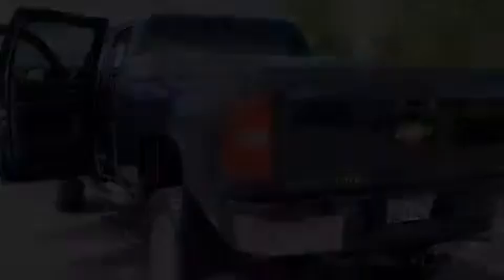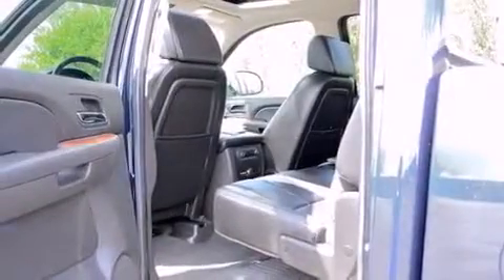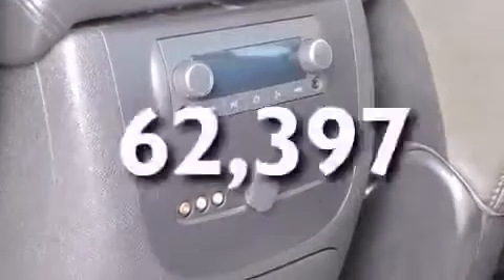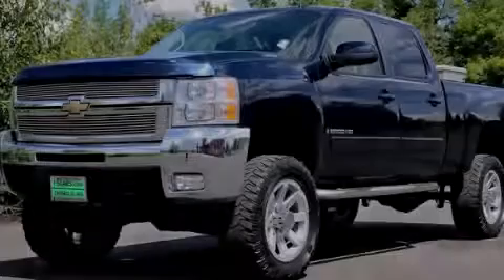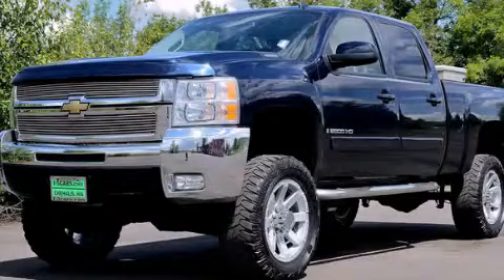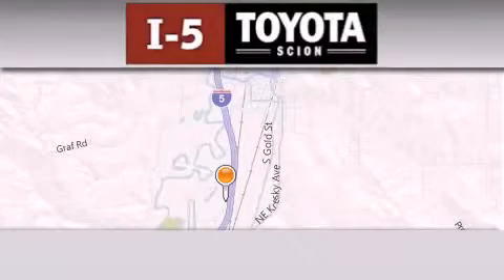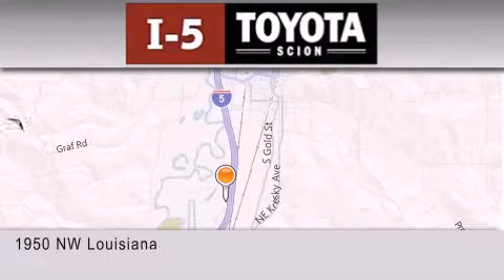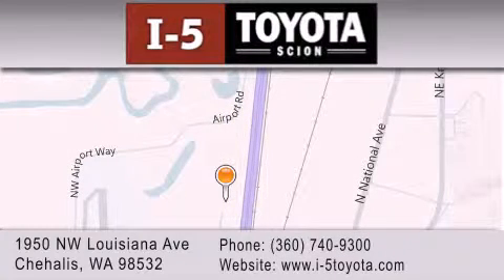2007 Chevrolet Silverado Olympia WA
We've been honored to serve the Chehalis WA area , we promise that your experience at our dealership will exceed your expectations ! Year : 2007 Make : Chevrolet Model : Silverado Engine : 6.6L V8 Duramax Turbo Die Exterior : Blue Miles : 62,397 I-5 Toyota NW Louisiana Ave Chehalis , WA 98532 I-5 Toyota has proudly served the Chehalis , Washington area for many years - helping many customers find the exact new or used vehicle they were looking for . If you're a looking for selection , we have acres of Toyota and a wide range of pre-owned vehicles that have helped us become one of the most popular dealers in the Chehalis and Tacoma WA regions . We also aim to make all our customers completely satisfied with their vehicle purchase , and hope they'll return to I-5 Toyota for all of their future vehicle purchases . Everyone at I-5 Toyota is eager to assist new and returning customers . Our service , our prices , and our dedication to our customers have helped us become one of the largest and most successful Toyota dealers in all of Washington . Whether you're looking for a new or used Toyota car , truck or SUV , the I-5 Toyota staff is eager to help you find the exact vehicle that suits your needs and taste . There are plenty of Toyota dealers to choose from , but few can match the selection and service that I-5 Toyota can provide to car shoppers in Chehalis , Tacoma , Centralia , Longview , Kelso , and Olympia . Preowned 2007 Chevrolet Silverado Chehalis WA